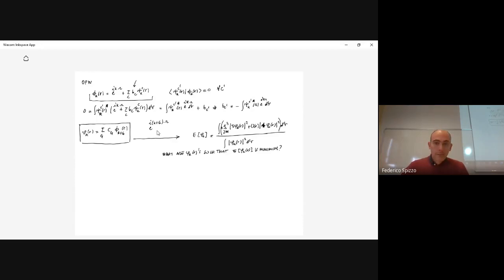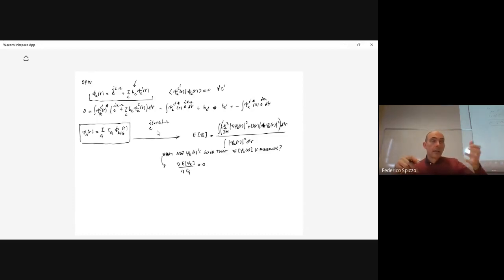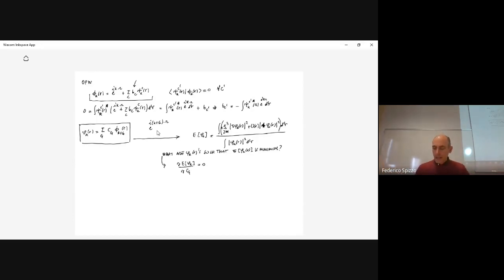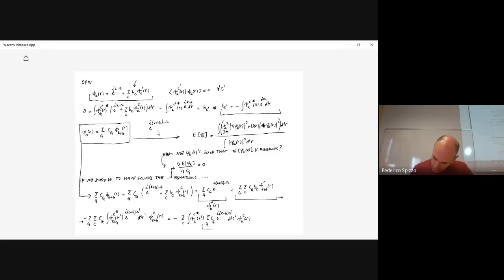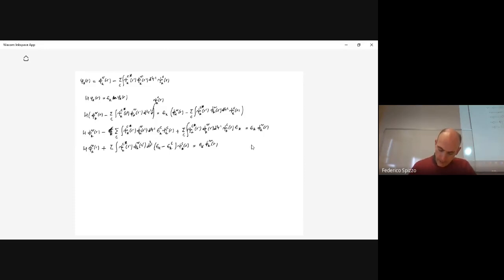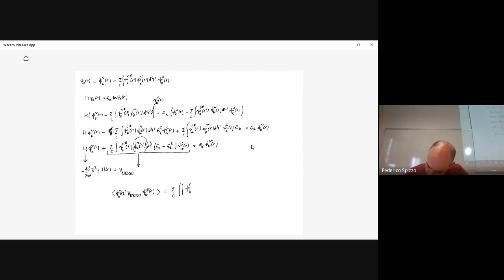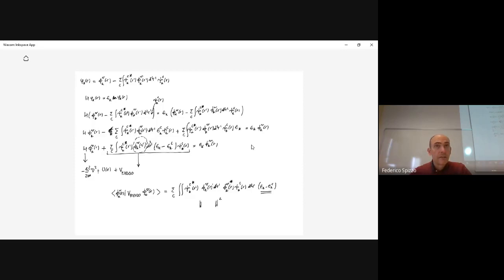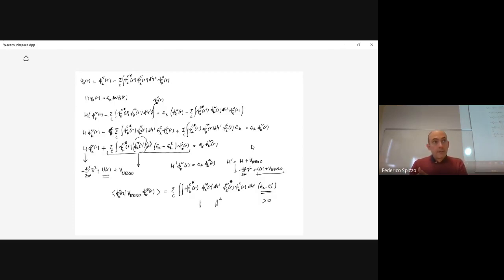Solid state physics (20-10-20) II Parte